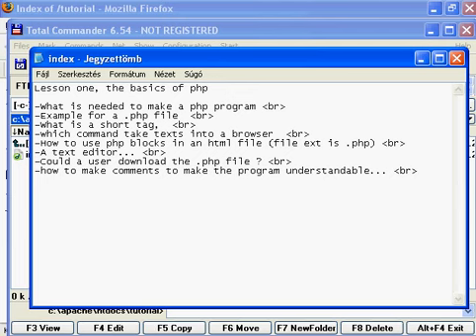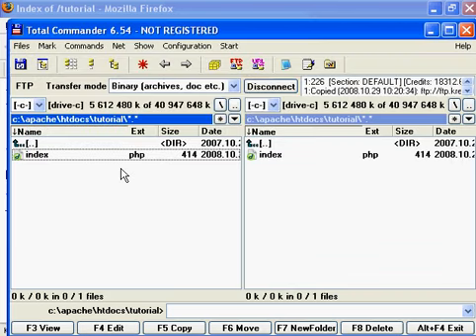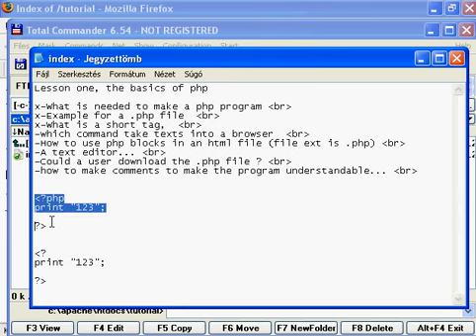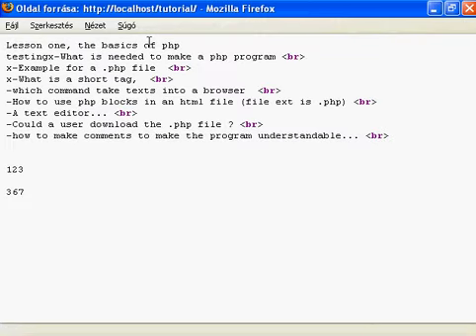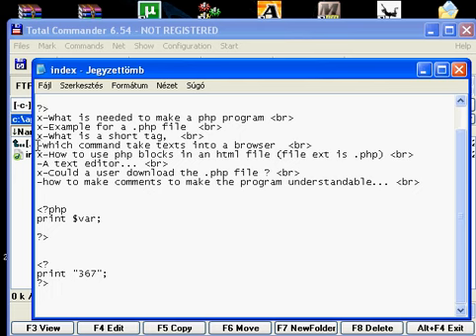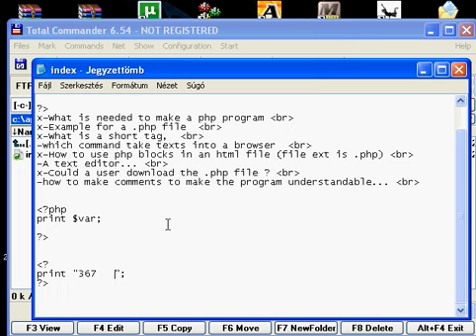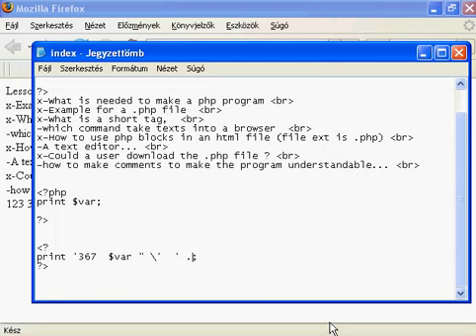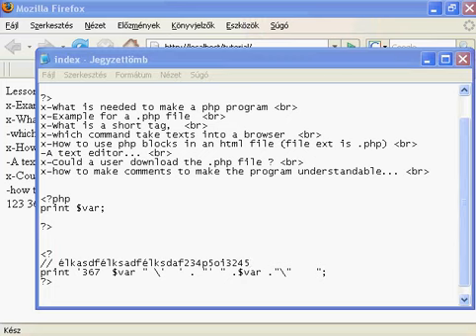Php basics Lesson1 (Part1)